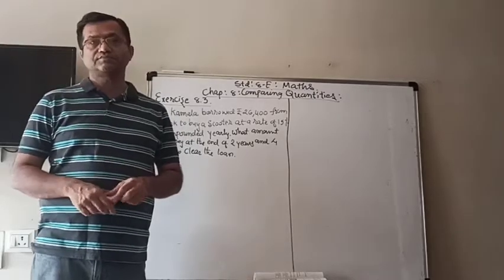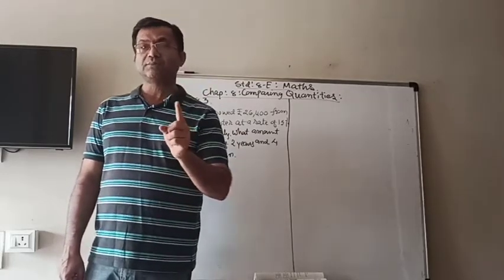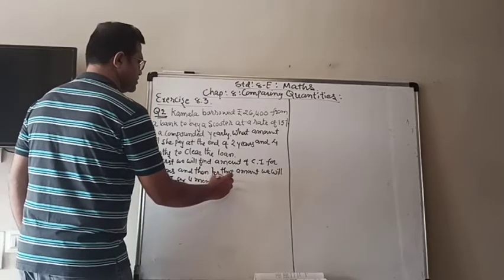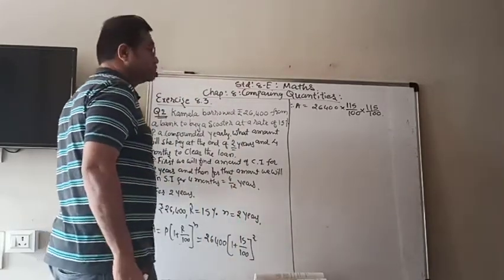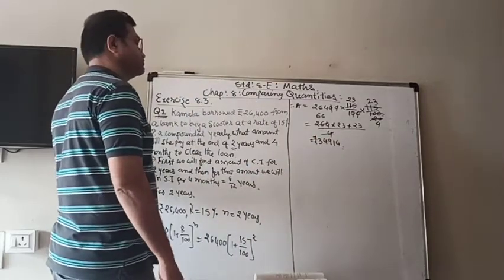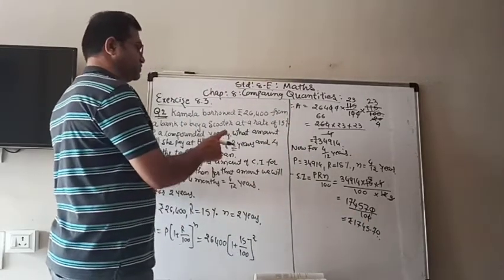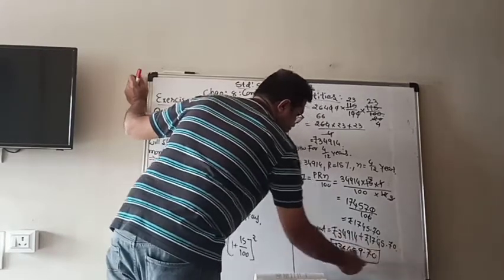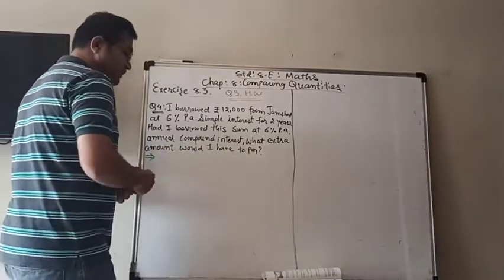STD 8-E MATHS CHAP-8(VIDEO-13)